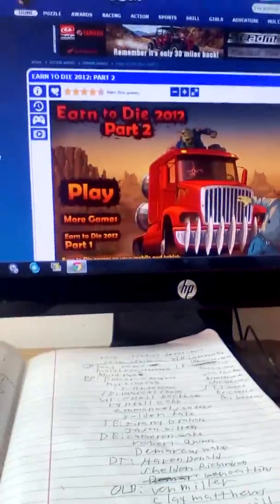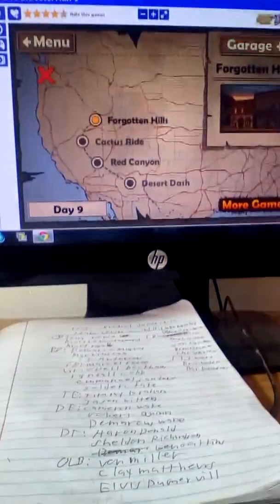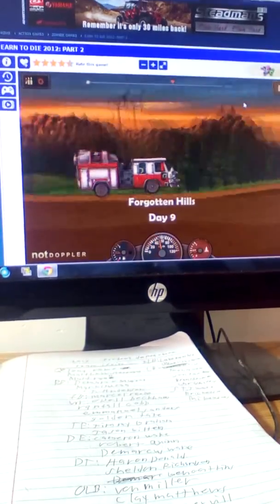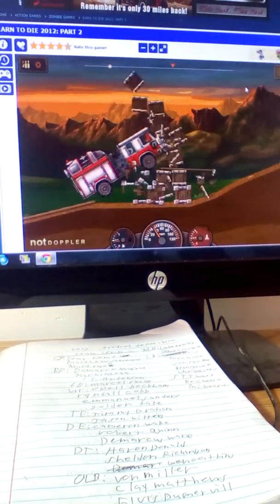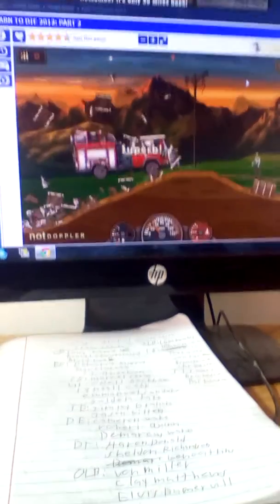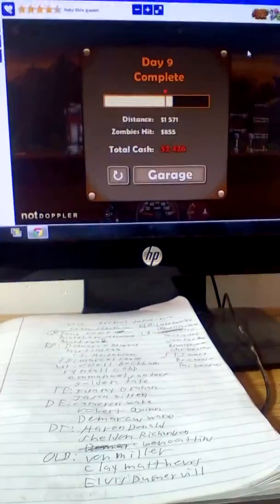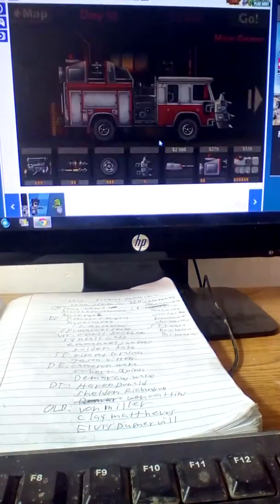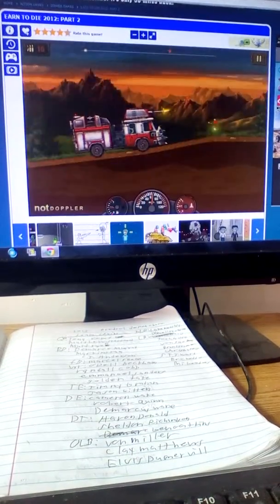Let's play:Earn to die part 1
Enjoy I will make more of these